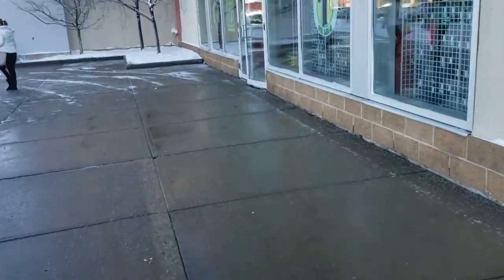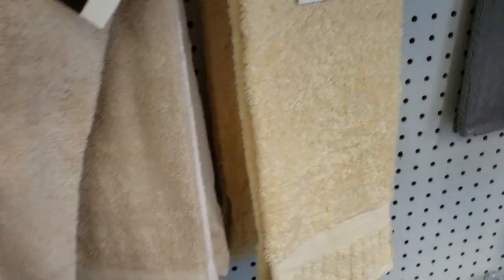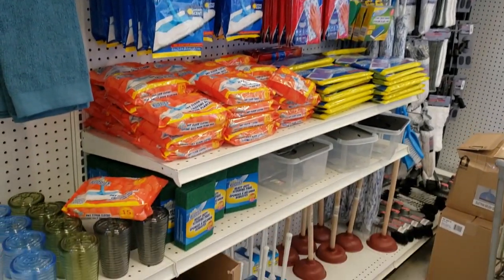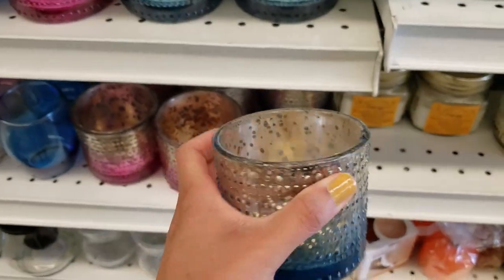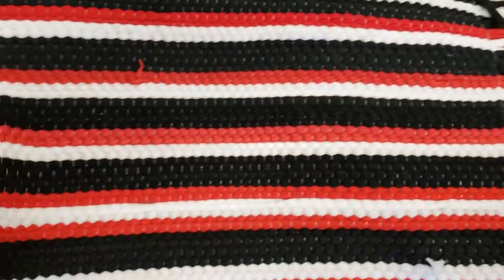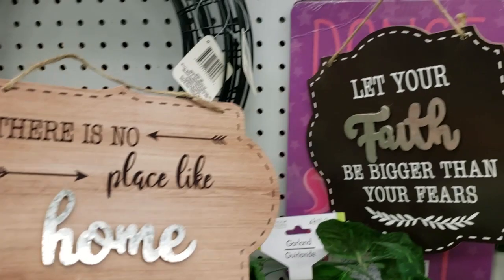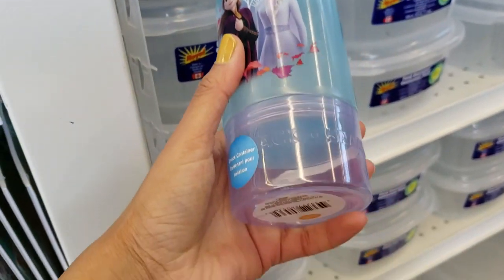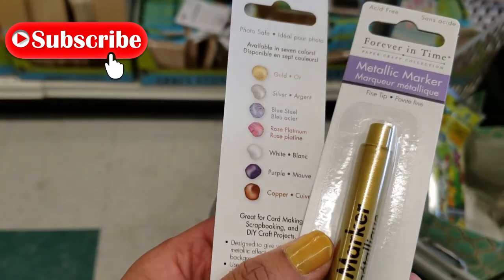COME SHOP WITH ME AT DOLLAR TREE| NEW FINDS AT DOLLAR TREE ORGANIZATION STORAGE CLEANING HOME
Hi Friends
If you new to my channel, my name is Harleen :-)
Today I have for you a new dollar tree shop with me, shadowing you all the new find at dollar tree.

|| HERE ARE SOME OTHER OF MY VIDEOS||

1) WALMART PRE SPRING FASHION SHOP WITH ME 2020| NEW AT WALMART AFFORDABLE CLOTHING SHOES BAGS HAUL

2) DOLLAR TREE SHOP WITH ME| NEW FINDS AT DOLLAR TREE| DOLAR TREE HAUL| DOLLAR STORE| DOLLAR TREE FIND

4) DOLLAR TREE SHOP WITH ME| NEW FINDS AT DOLLAR TREE| ALL NEW ITEMS AT DOLLAR TREE| DOLLAR TREE HAUL